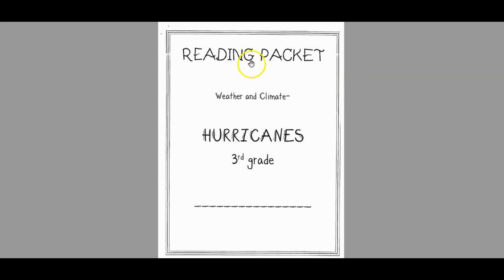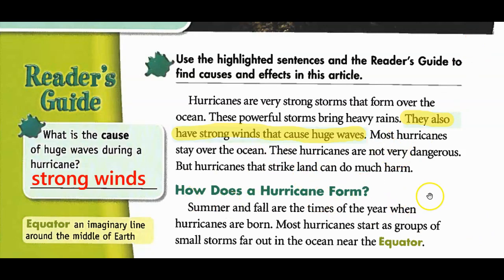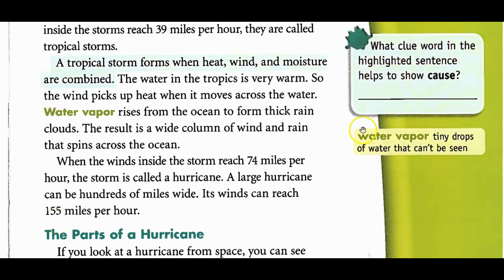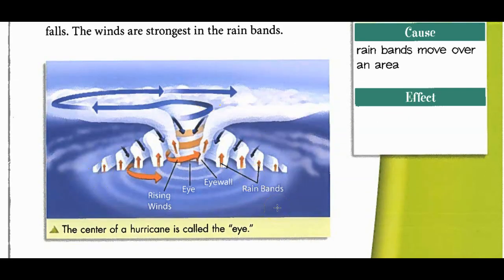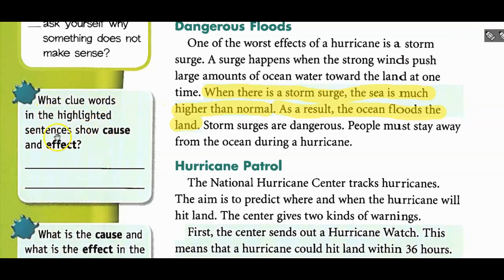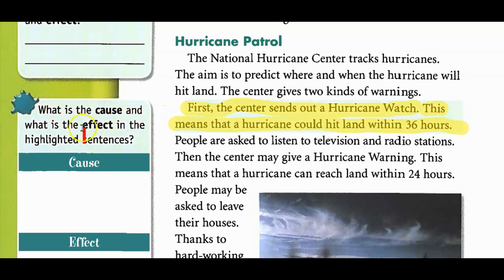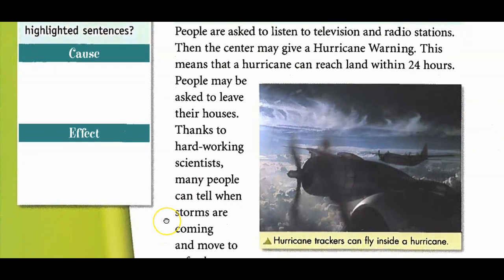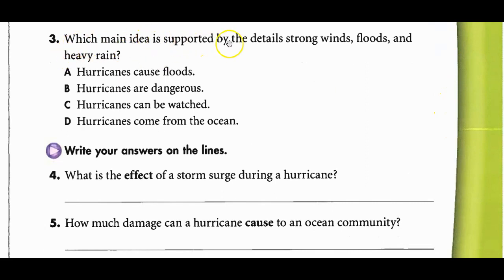Day 2 (2/16): Reading Packet - Weather and Climate - HURRICANES